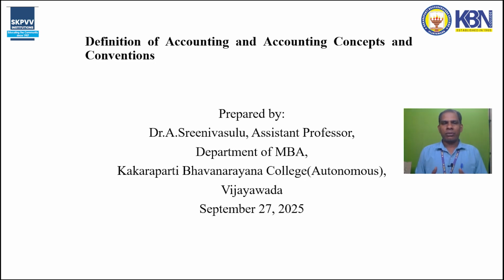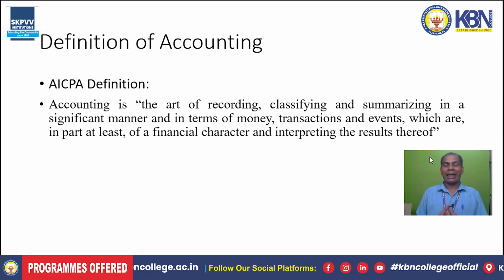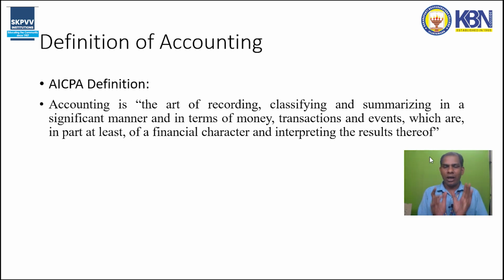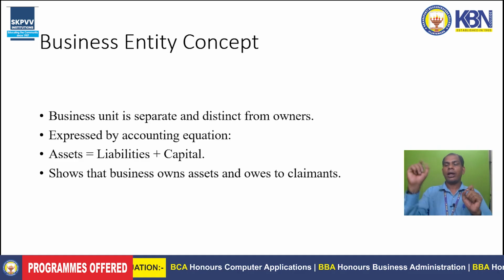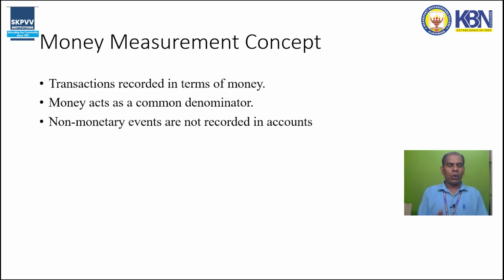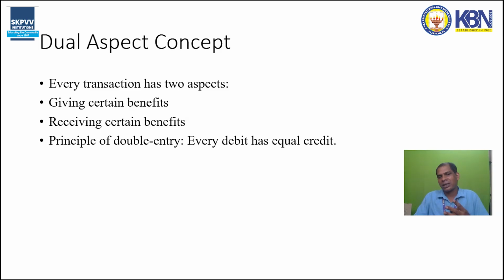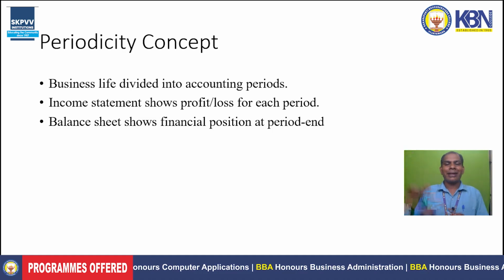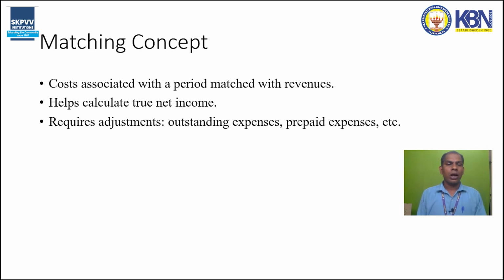Accounting Concepts and Conventions by Dr.A.Sreenivasulu, Dept. of MBA, K.B.N. College